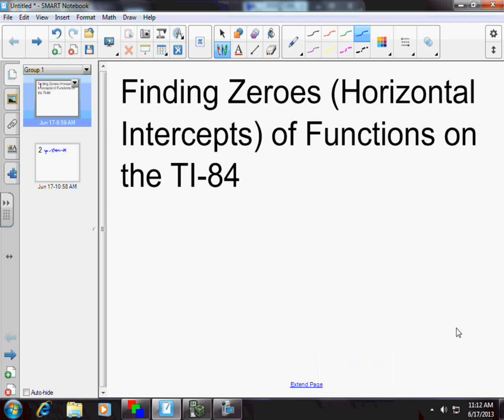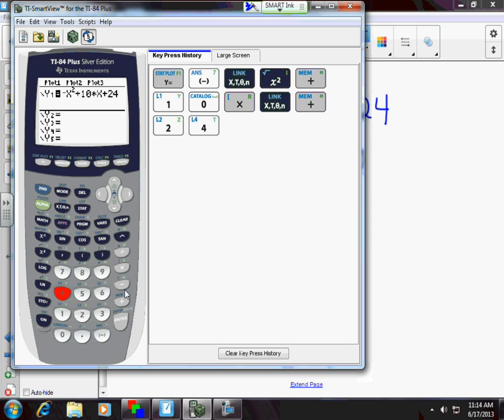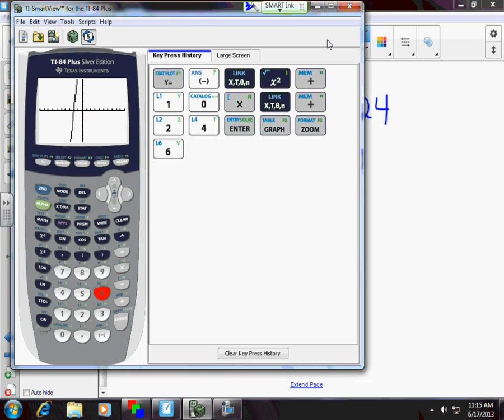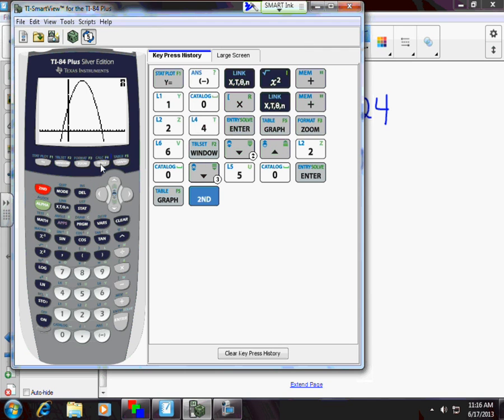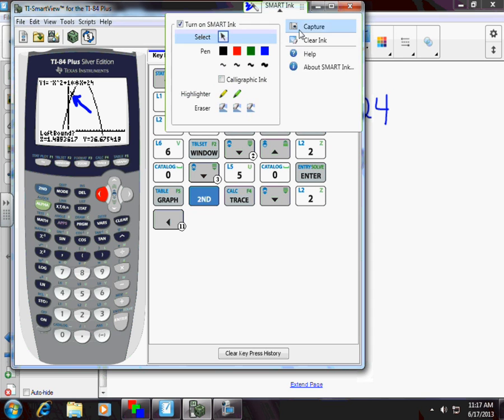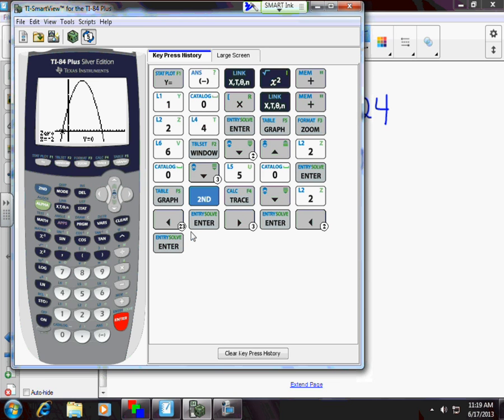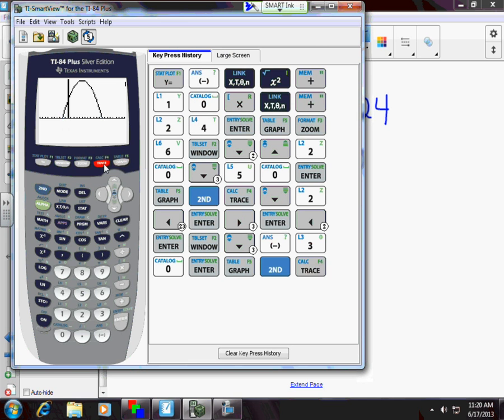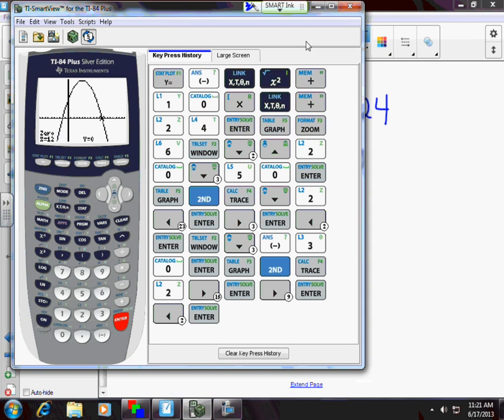5. Finding Zeroes of a Function on the TI-84, Part 1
Using a TI-84 to find zeroes of a function.